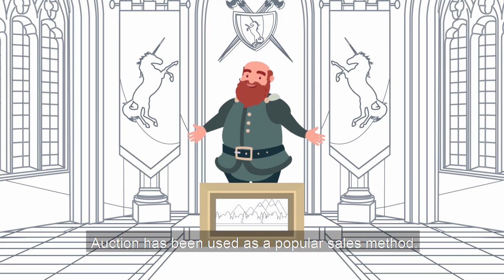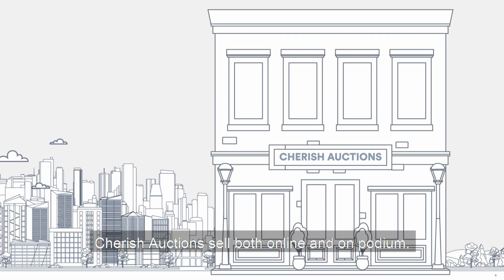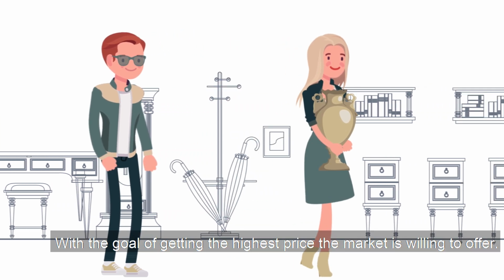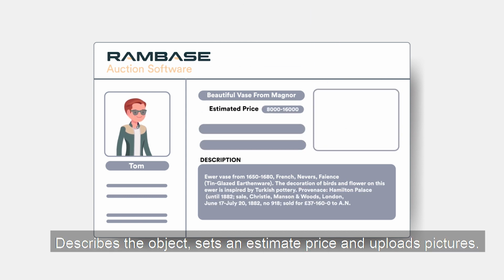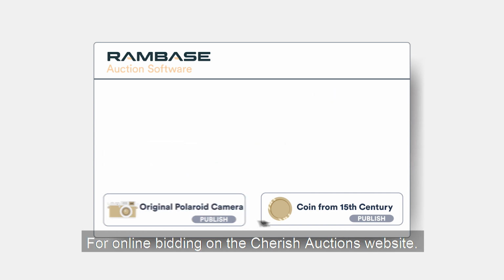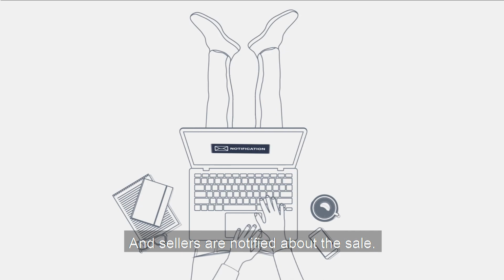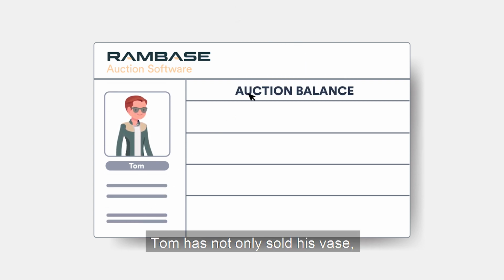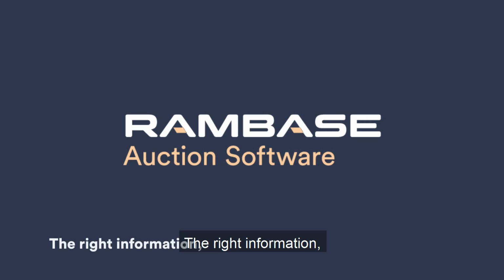How RamBase Auction Software Works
This movie will explain how RamBase Auction Software can help through out the whole auctioneering process.

RamBase auction integrates the whole auction process, giving you all standard business processes in one system. A complete, powerful and efficient business system for your auction house.